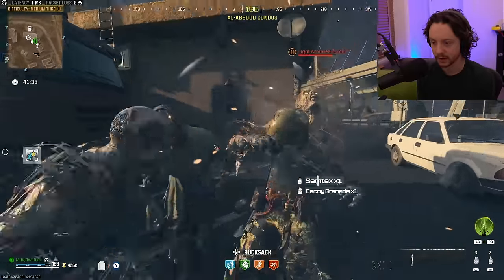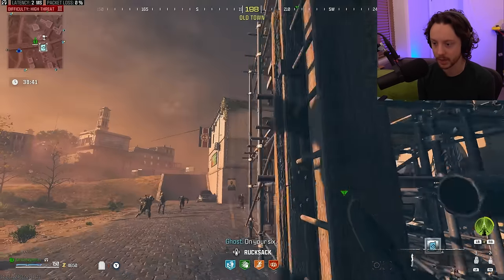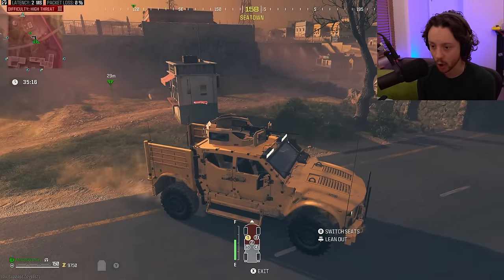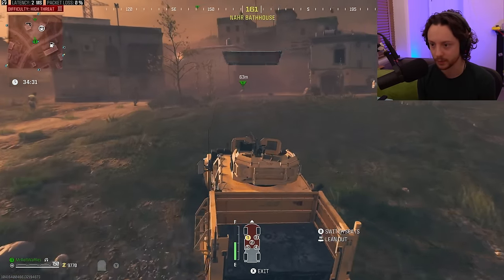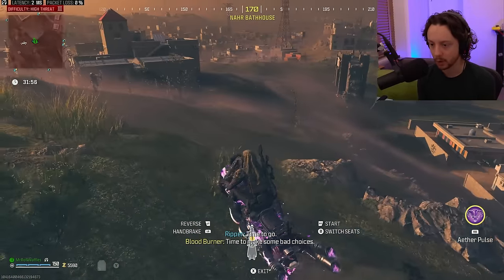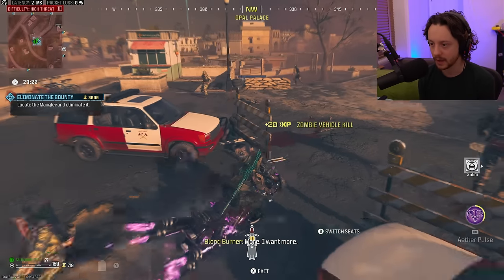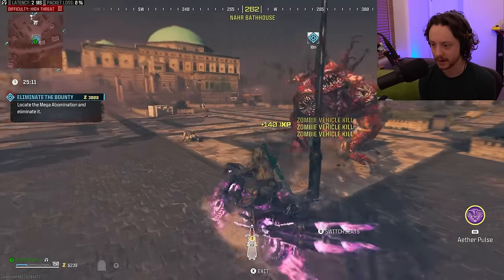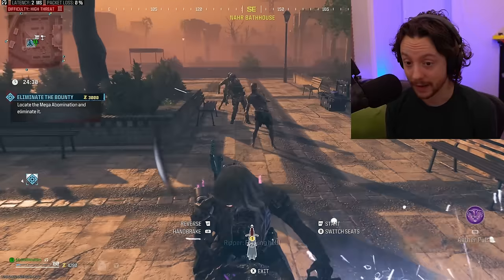MW3 Zombies: EASY Schematic Farming Method SOLO + COOP (No Exploit EASY Tier 3 Contracts Guide)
Is this the EASIEST solo schematic and wonderweapon farming method in MW3 Zombies right now?